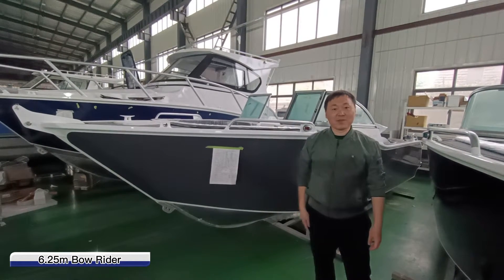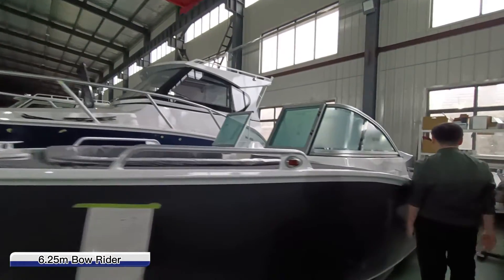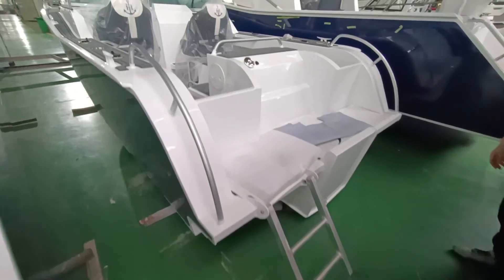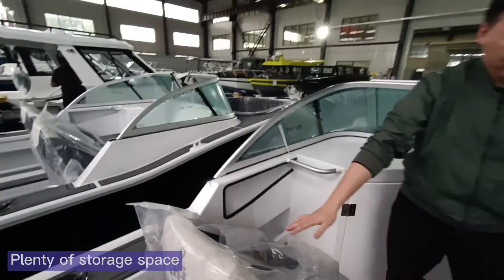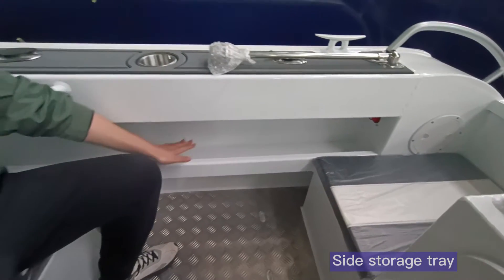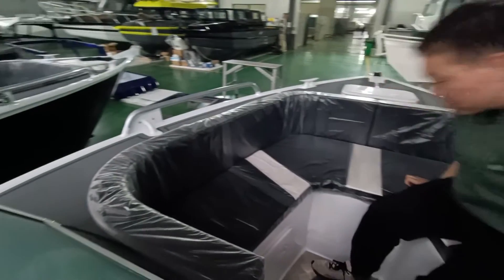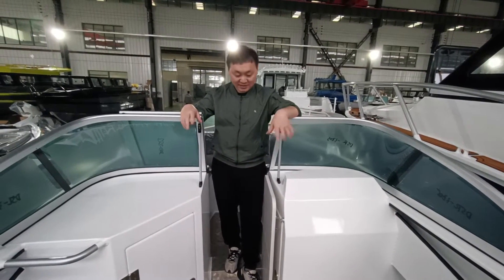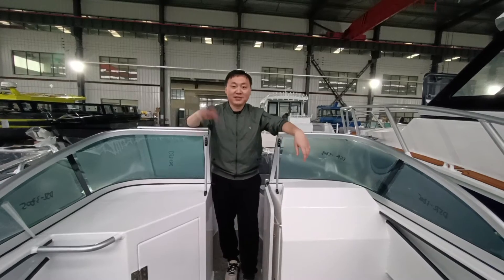Allsea Boats Motor Yacht Aluminium Bow Rider Boat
A nice choice for party time or family travel.
This model is 6.25 m in length with plenty of storage room.